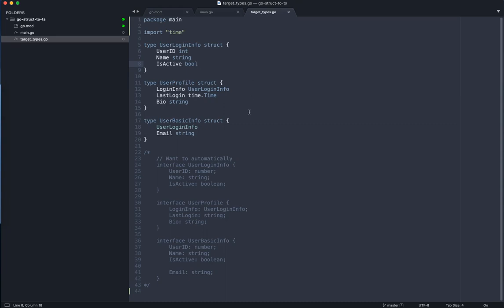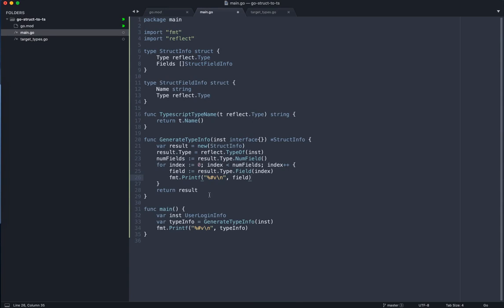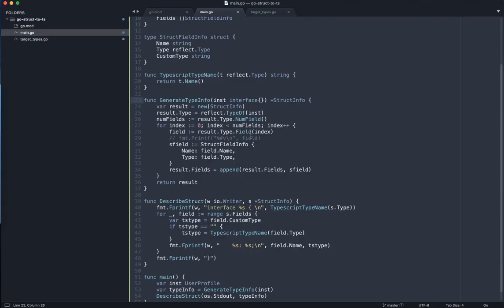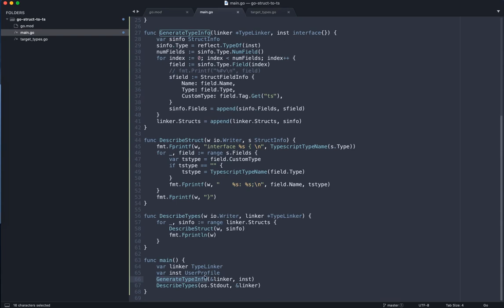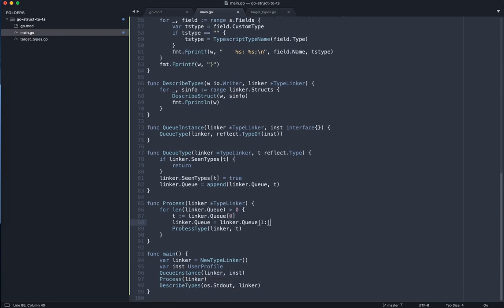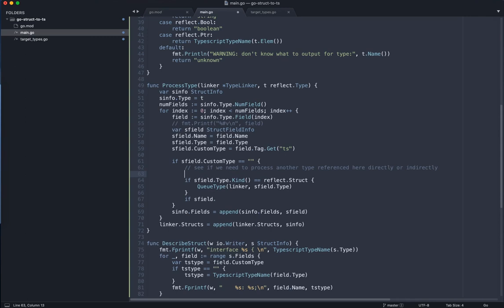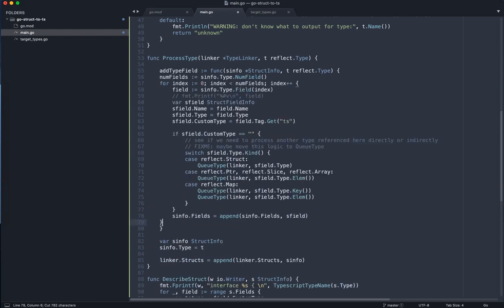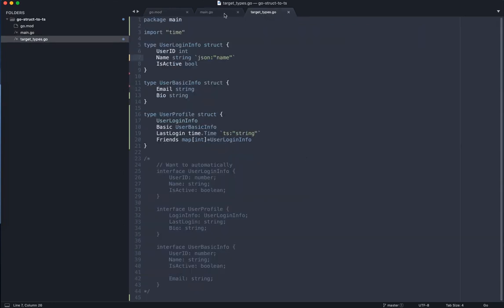Implementing a Go Struct to Typescript Interface convertor